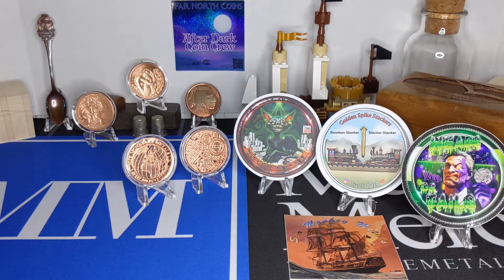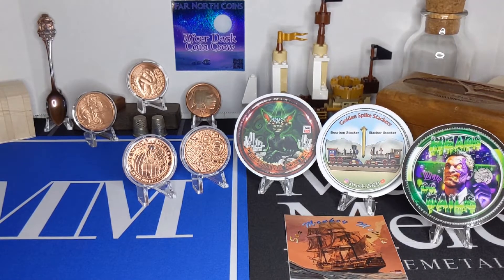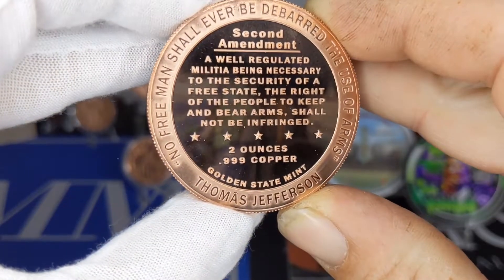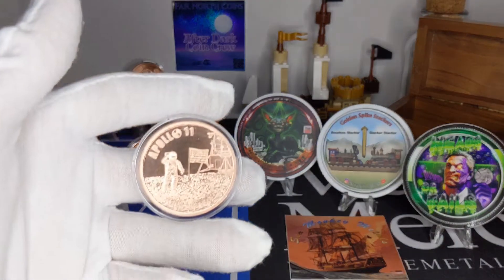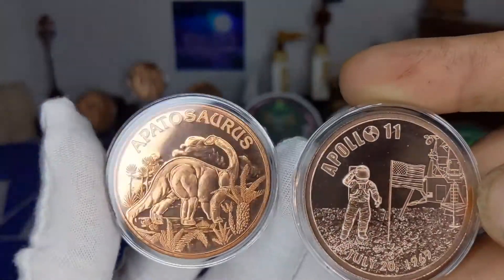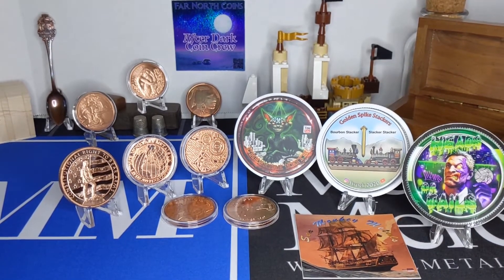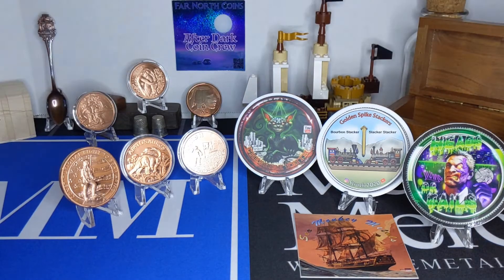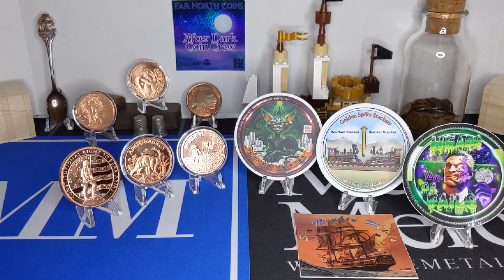15aweekchallenge Week 20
Week 20 pickup for the $15 a week challenge! A budget stacking challenge by:

Myself!